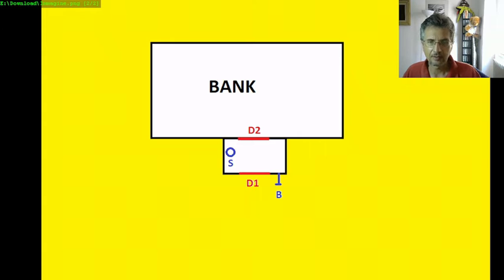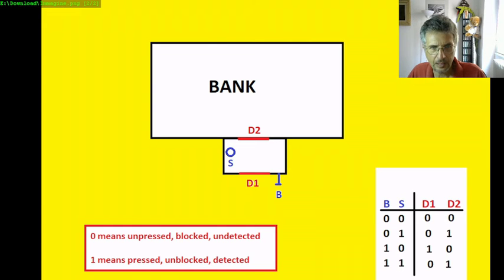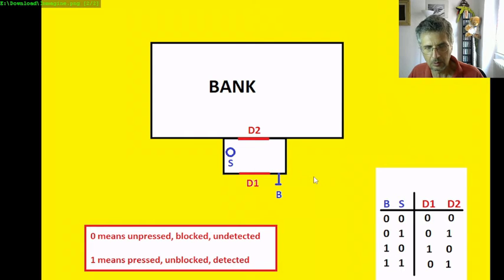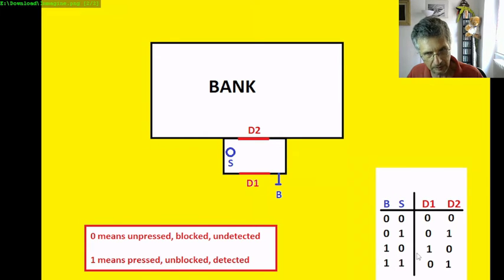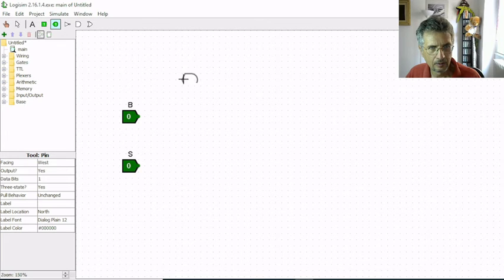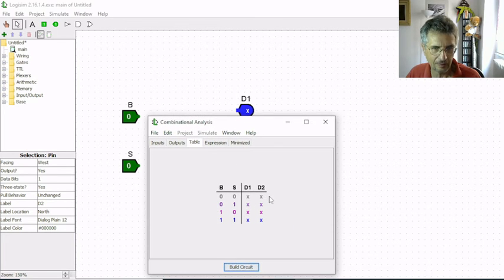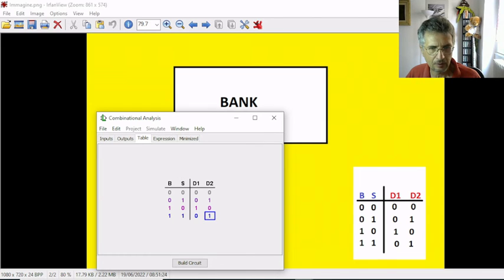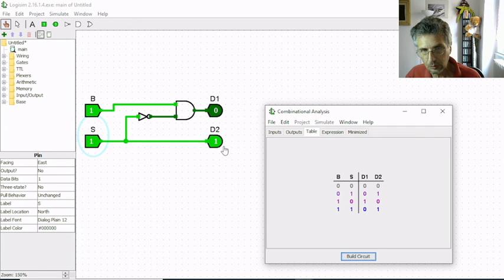FROM BITS TO MICROPROCESSORS - CIRCUIT DESIGN (Lesson 11)